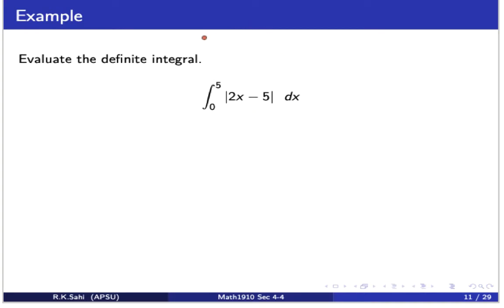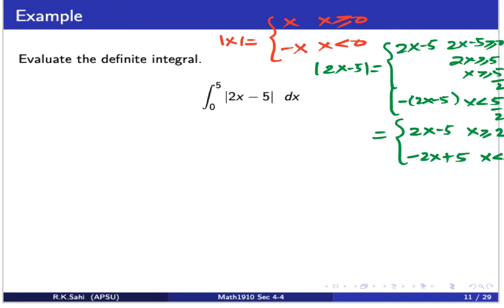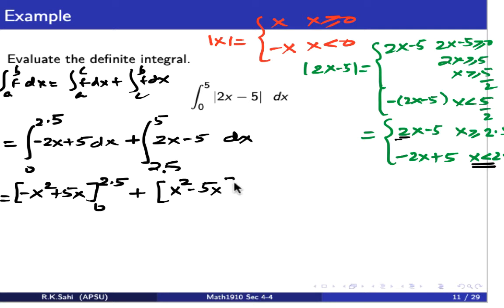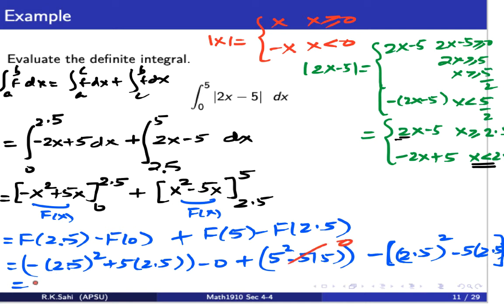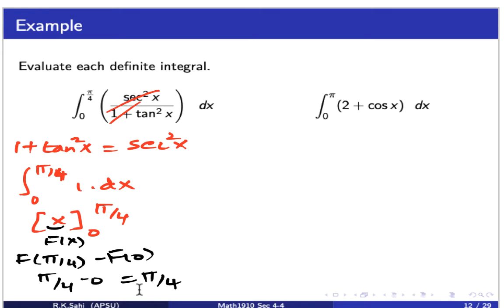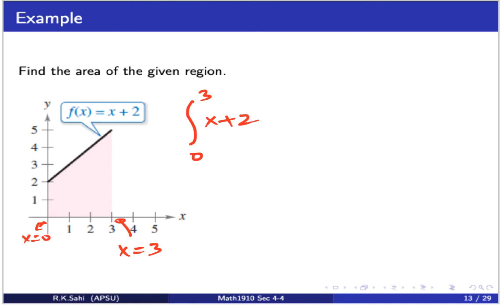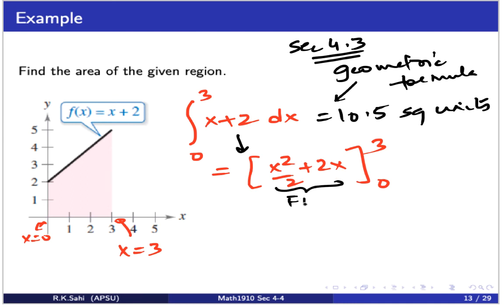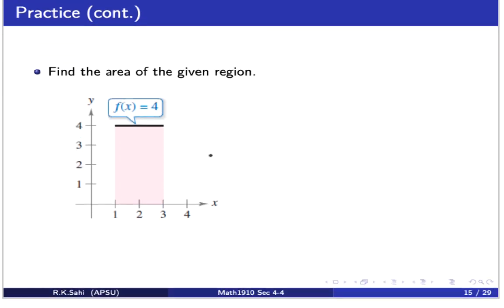Math1910 Sec4 4 Part2 Fundamental Theorem of Calculus